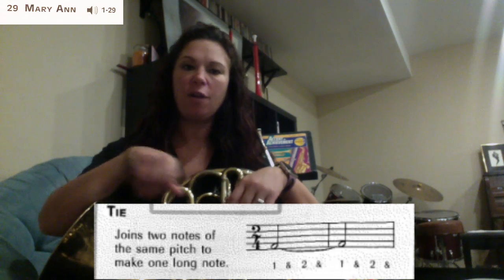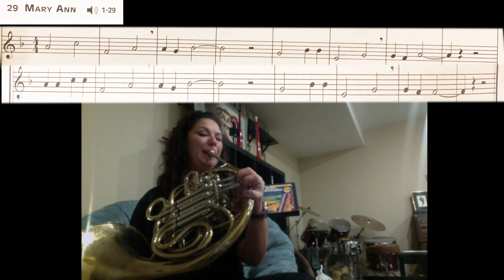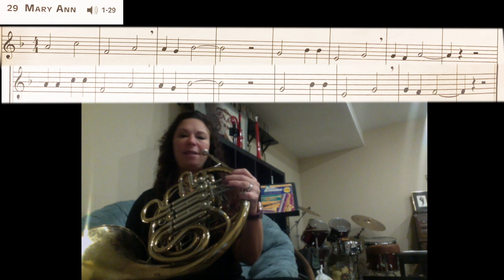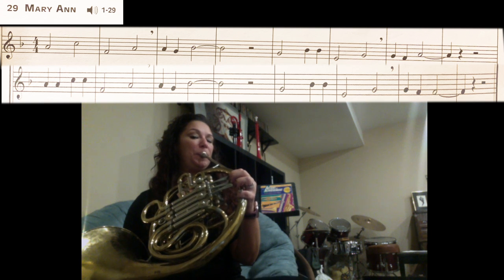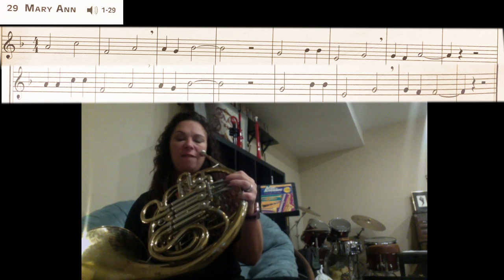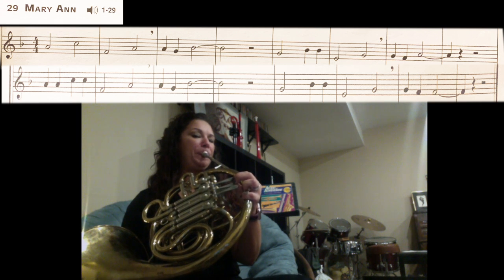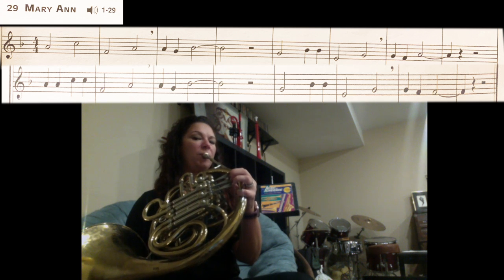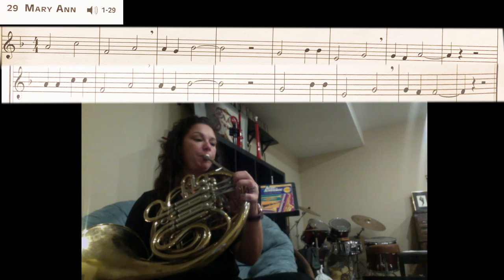Horn- #29- Mary Ann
#29 Mary Ann
Accent on Achievement
Horn